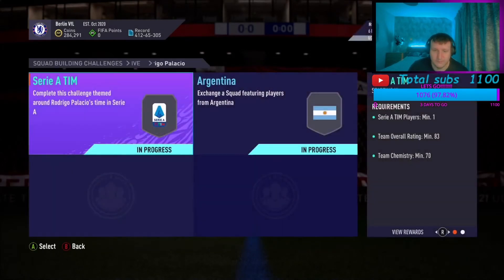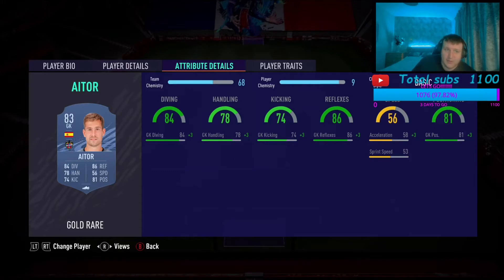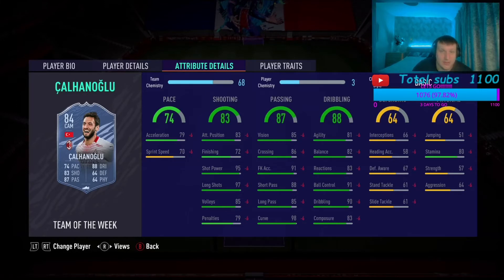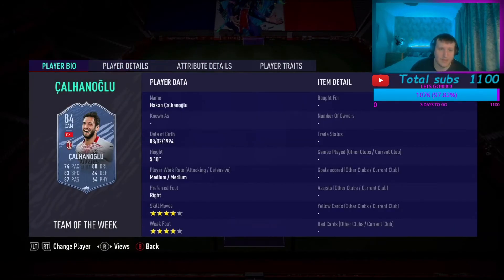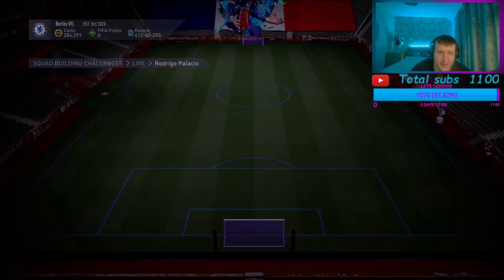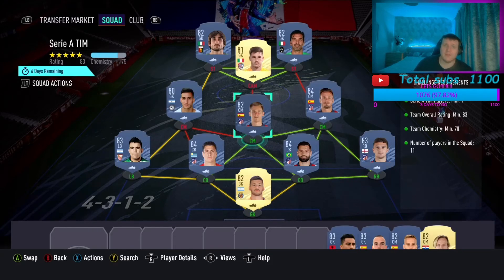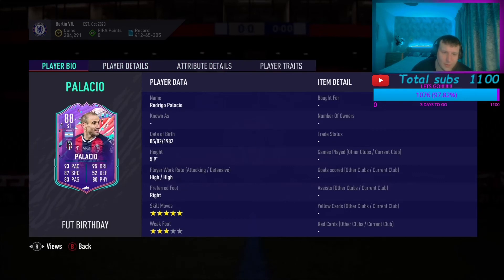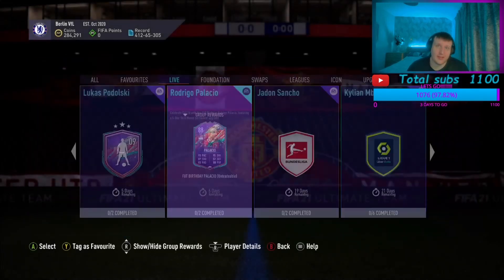palacio sbc fifa 21 - FUT BIRTHDAY complete guide cheap easy no loyalty is he worth it?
RODRIGO PALACIO - FUT BIRTHDAY complete guide cheap easy no loyalty is he worth it?  FIFA TIME!!!...BOOM💥